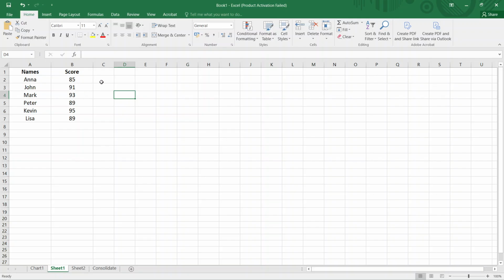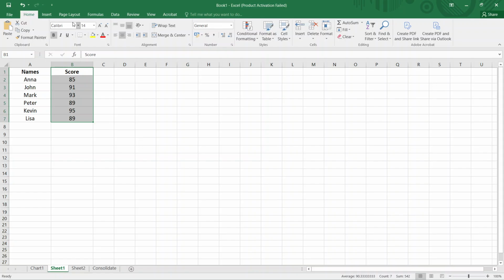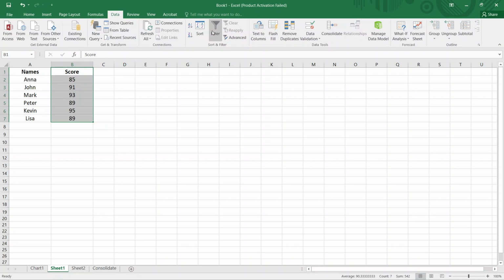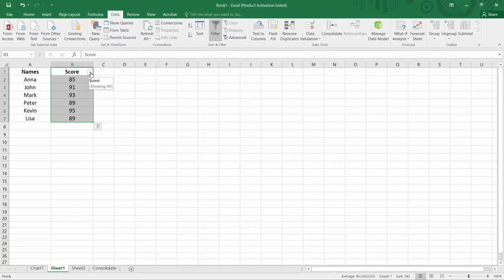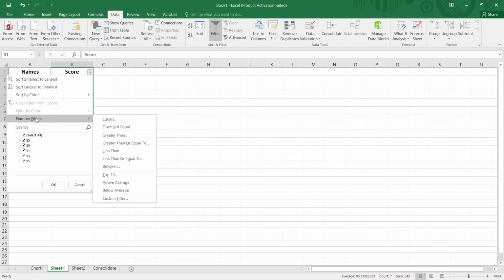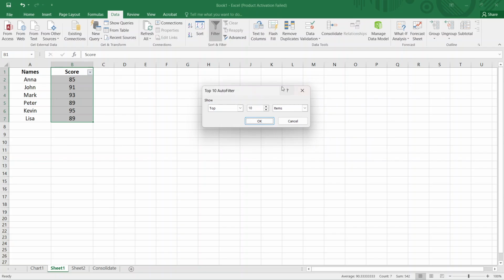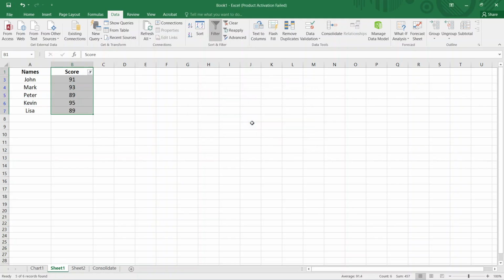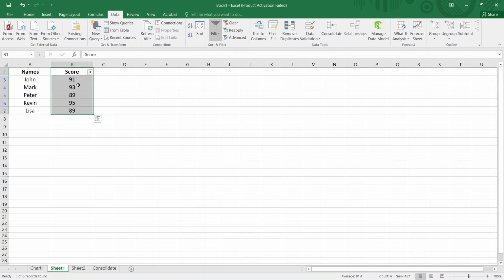How to Filter Top N Values in Excel (2026) | Step-by-Step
In this tutorial, you'll learn exactly how to filter top N values in Excel using the most reliable and up-to-date methods available. Whether you're working with sales data, inventory lists, or performance reports, this guide walks you through filtering your highest values quickly and accurately. You'll learn how to use the Top 10 AutoFilter option, the LARGE function, and dynamic array formulas to isolate your top results without breaking your data. This is the current method that works in all modern versions of Excel, including Microsoft 365. No complicated workarounds, just a clean process that gets results.